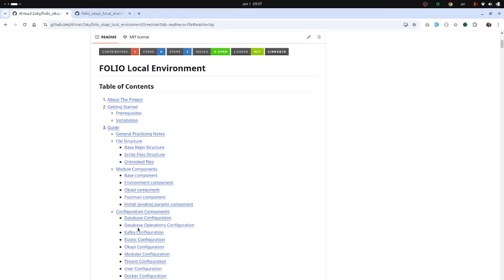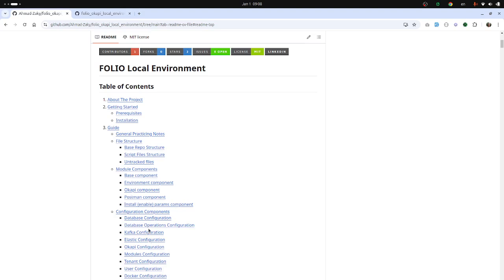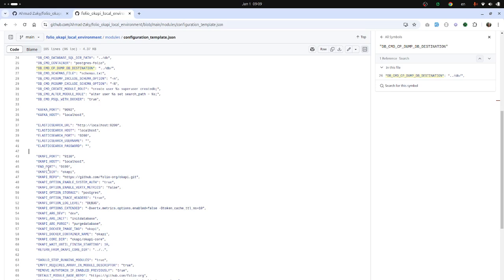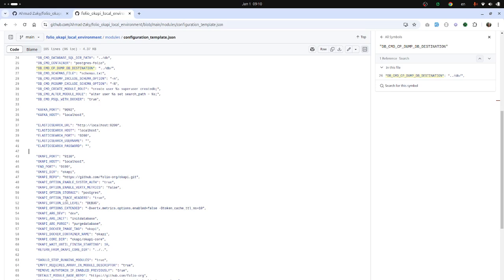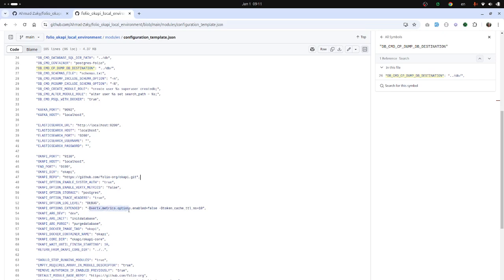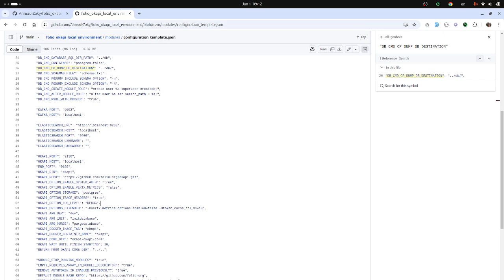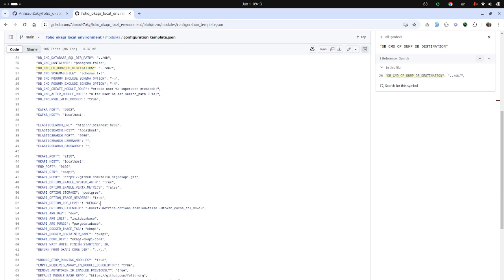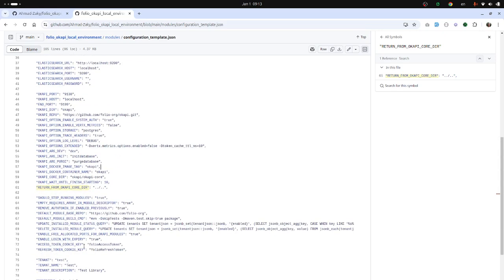11 Guide Configuration Components 2